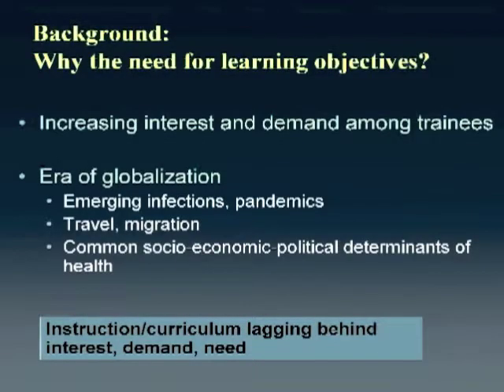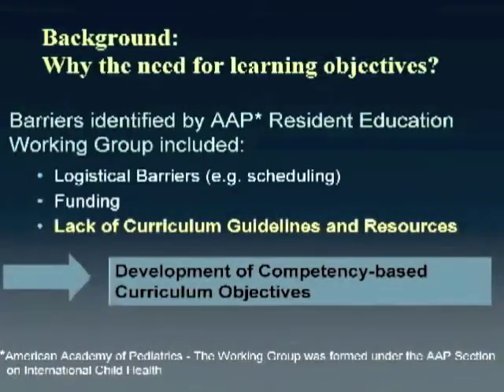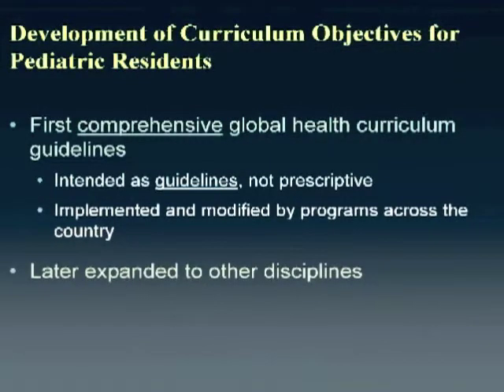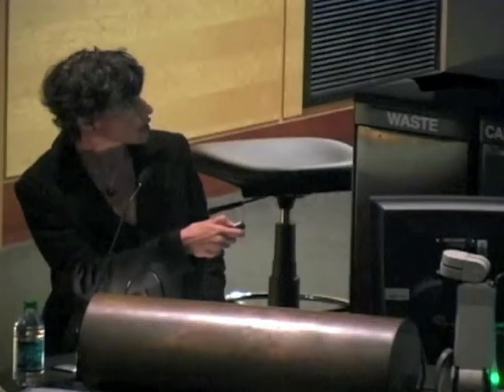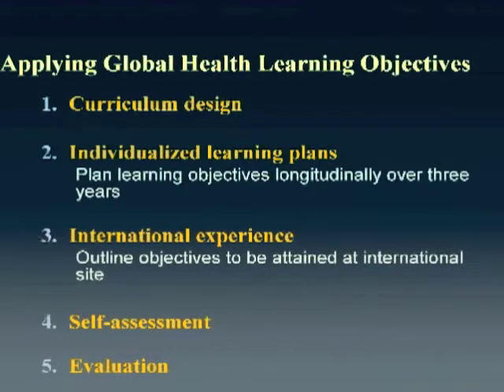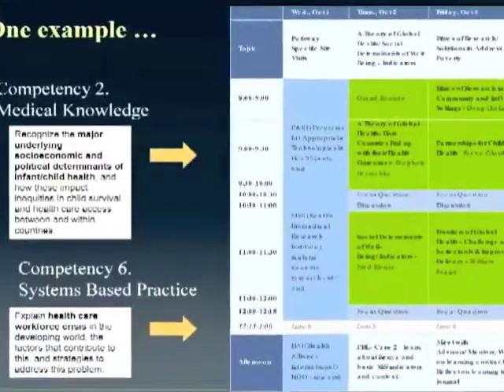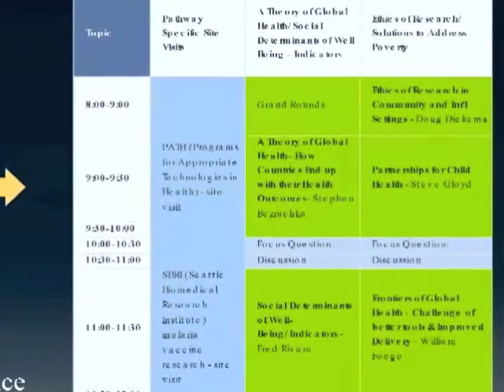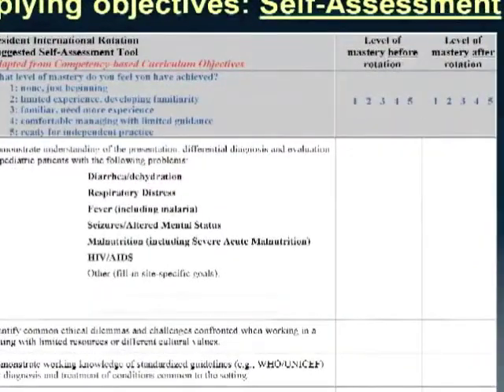CUGH2010 Suzinne Pak-Gorstein and Donna Denno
Session:
OA01 - Educational Innovation and Experiences

Talk Title:
Establishment of Competency-Based Curriculum Objectives for Global Health Training In Residency Programs

Speaker:
Suzinne Pak-Gorstein and Donna Denno, University of Washington, Seattle, WA